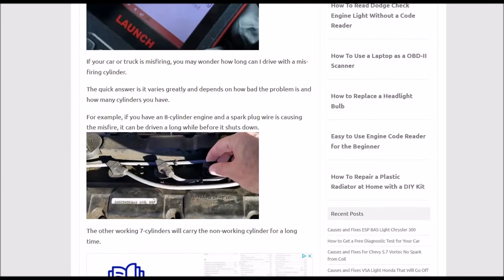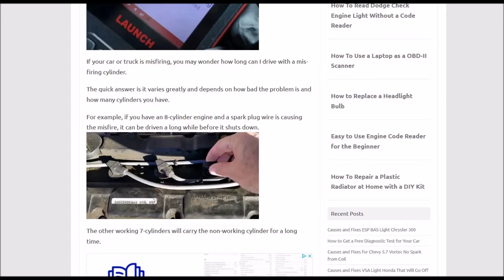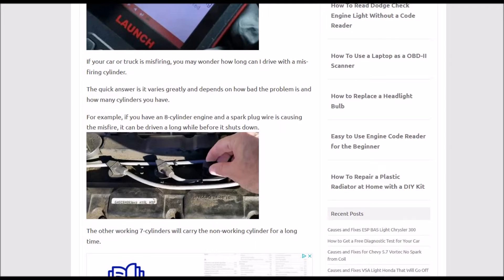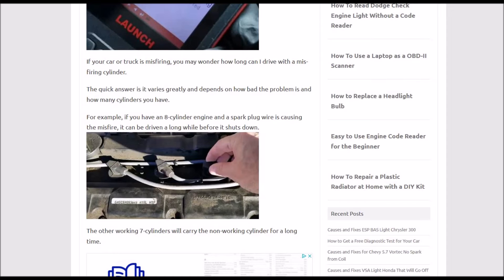How Long Can a Vehicle Drive with a Misfiring Cylinder?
Overview of how long a car or truck can drive when a cylinder is misfiring. this includes 8-cylinder, 6-cylinder and 4-cylinder engines.